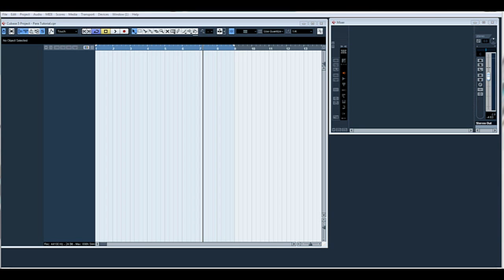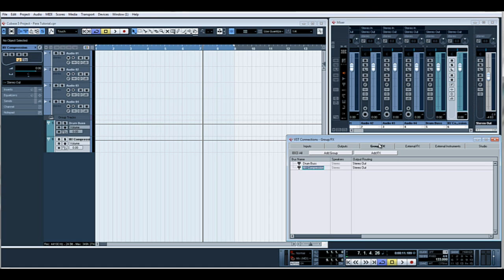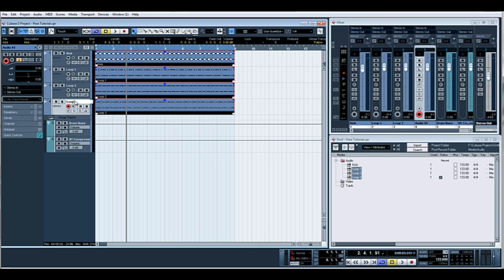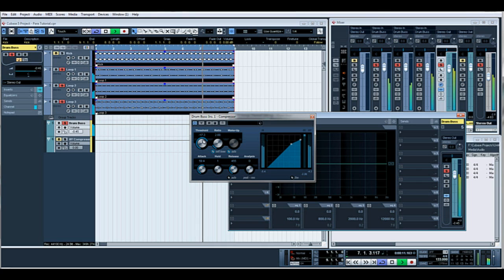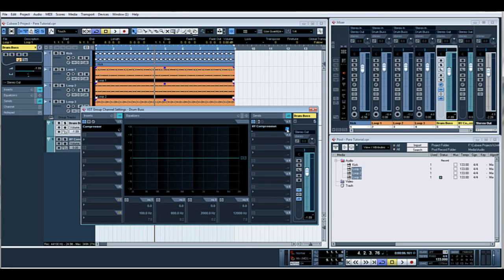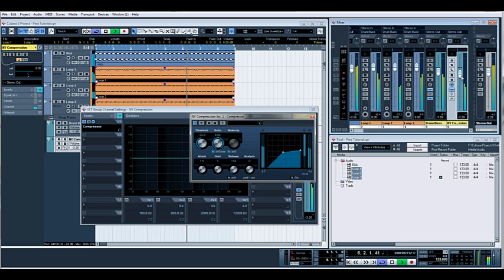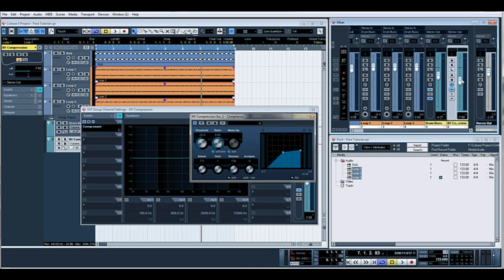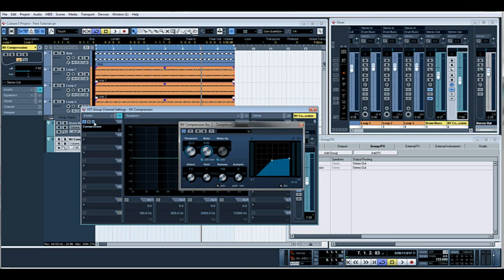ADSR Pro Parallel or New York Compression in Steinberg Cubase 5 Tutorial Video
Welcome to ADSR Pro video tutorial on Parallel or New York compression in Stenberg's Cubase 5.

Parallel compression, also known as New York compression, is a dynamic range compression technique used in sound recording and mixing. Parallel compression, a form of upward compression, is achieved by mixing an unprocessed 'dry', or lightly compressed signal with a heavily compressed version of the same signal.

This tutorial gives you a brief insight in how to achieve this in Cubase or any DAW of your choice, i.e. Logic, Ableton & Pro Tools